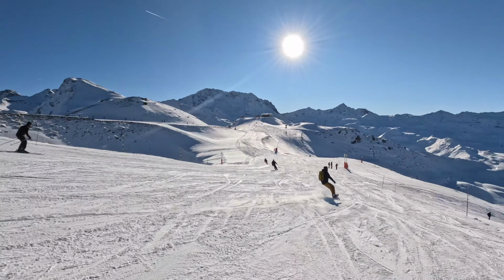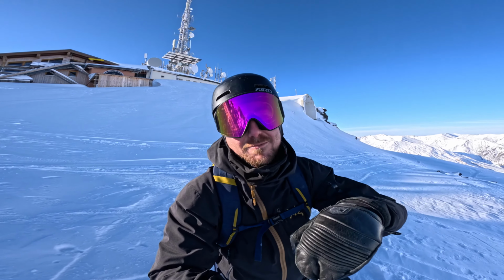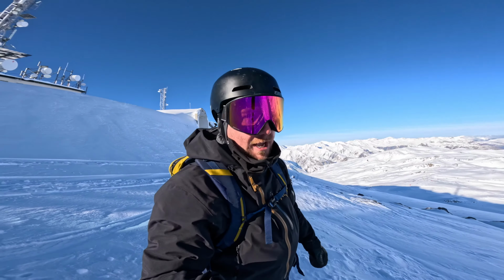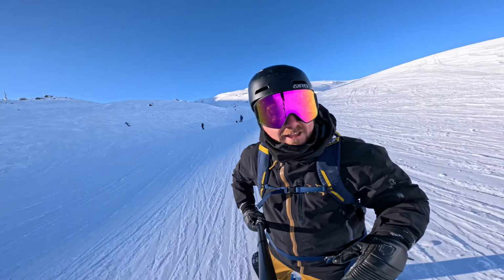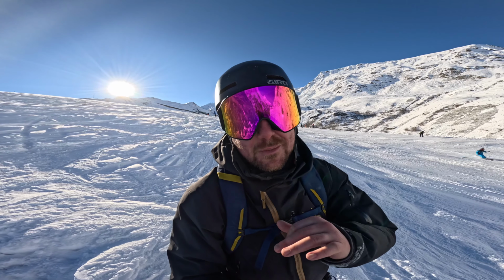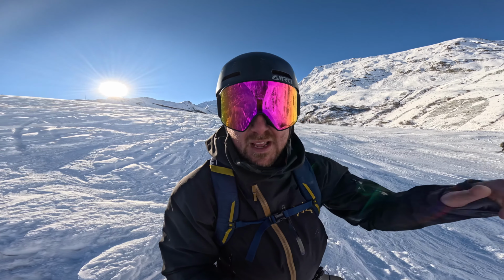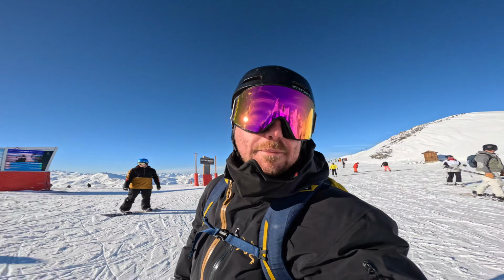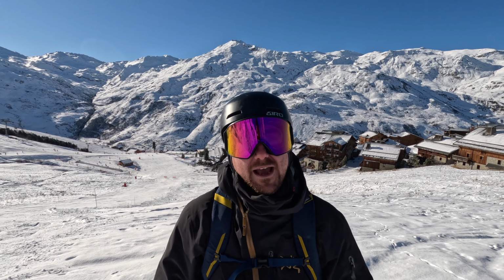Les Menuires Ski Resort Review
If you are looking for an affordable base to visit the Three Valleys, look no further than Les Menuires Ski Resort! The ski resort of Les Menuires is perfectly places so that you can not only explore the local area but the extended 600km of pistes across the 3 Valleys.

In this Les Menuires Ski Resort review, I'll give you all the information you need to make an informed decision about whether or not to visit this ski resort. You can compare it to my other French ski resort reviews by using this playlist

It's completely voluntary but it will help me produce more content in the future!